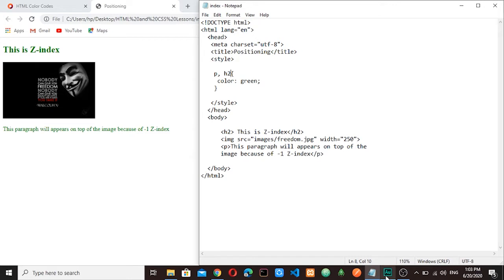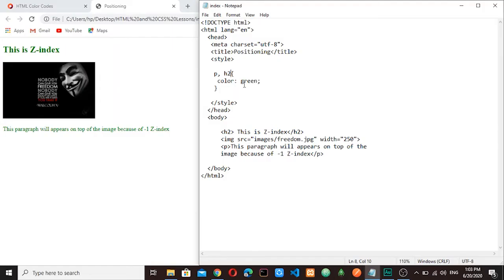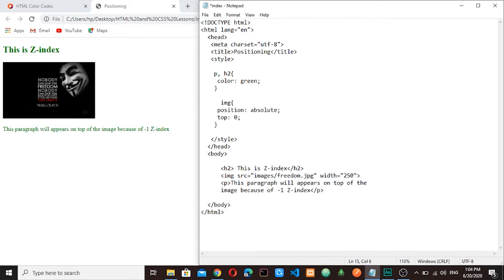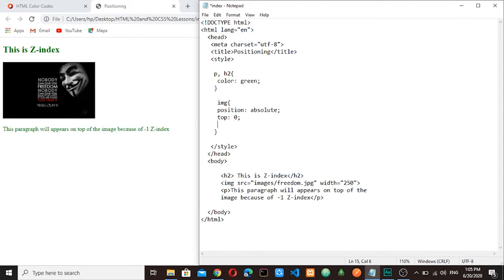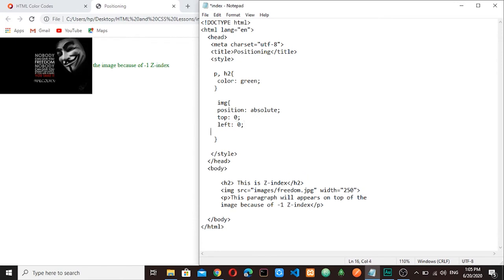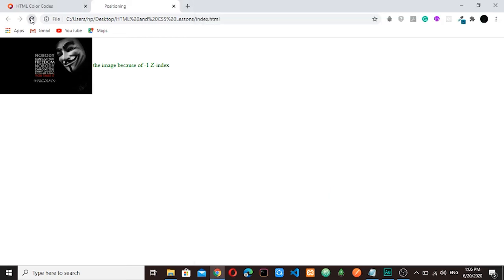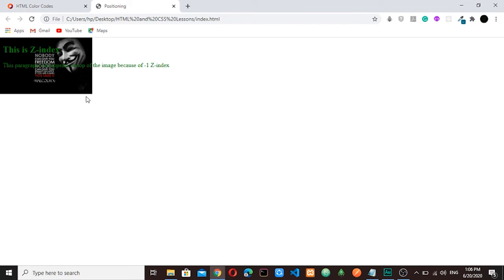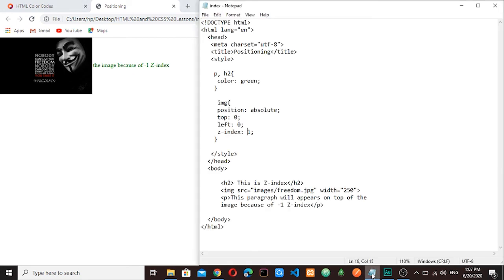HTML and CSS Tutorials for beginners | #30 Z index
Hello brothers and sisters, welcome to your 30th tutorial on HTML and CSS. In this tutorial, you will learn Z-index.